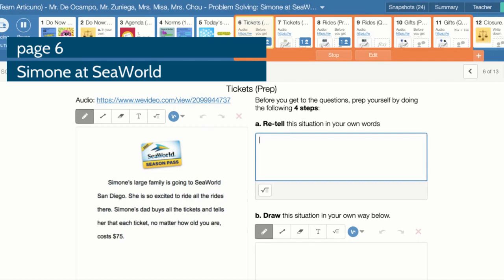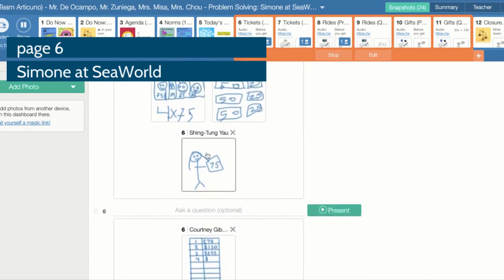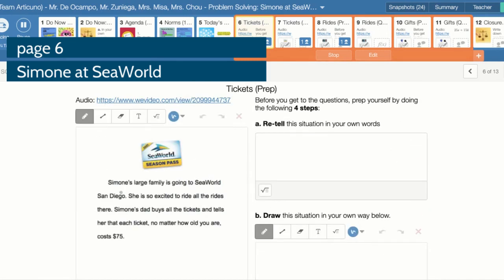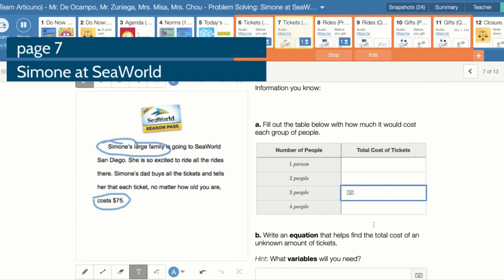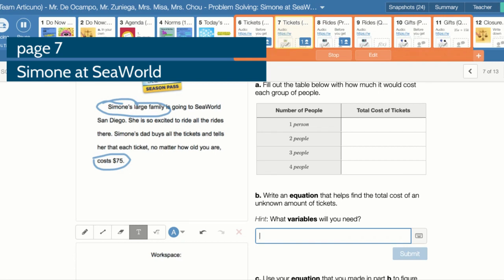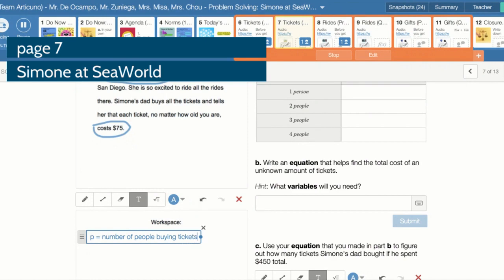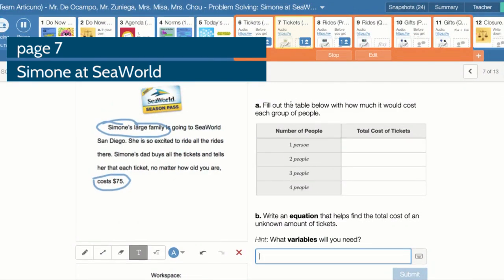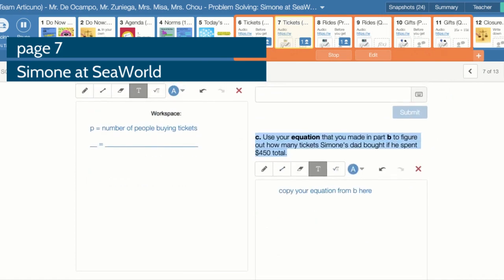Simone at SeaWorld